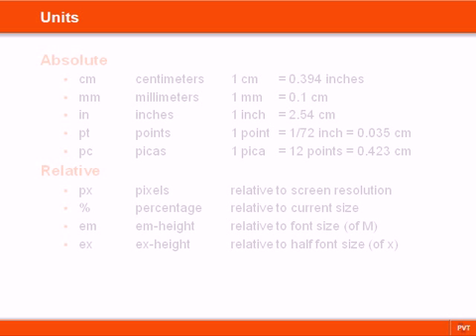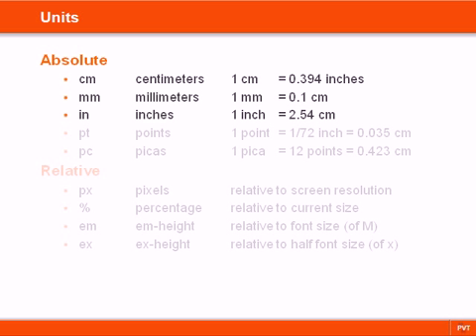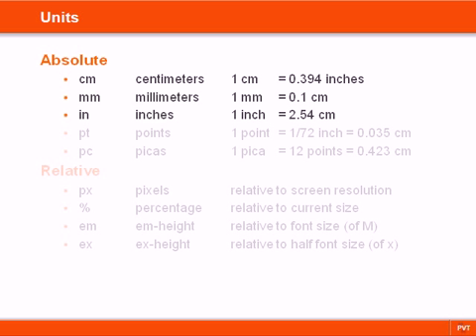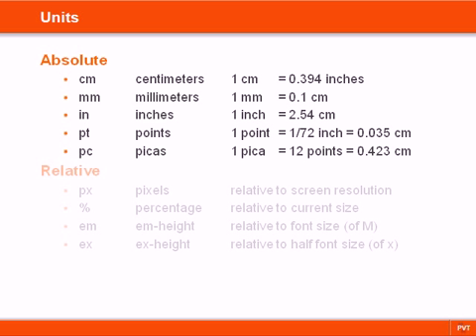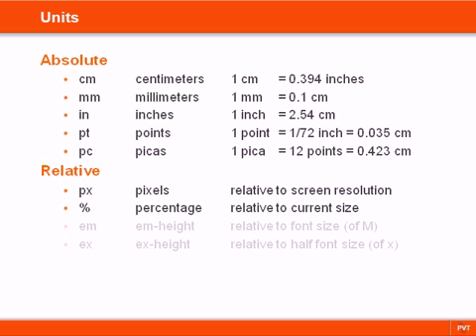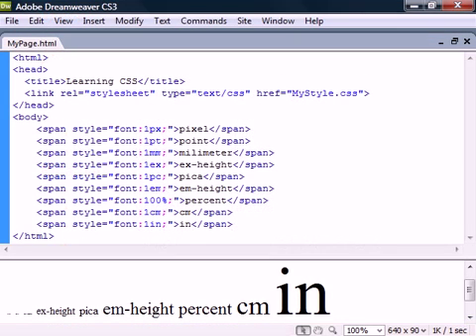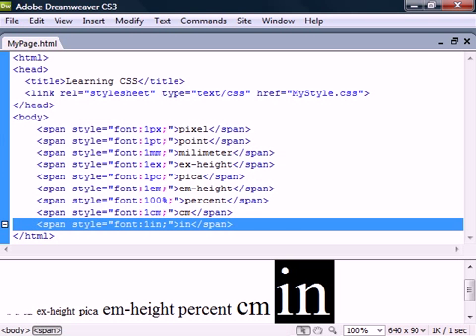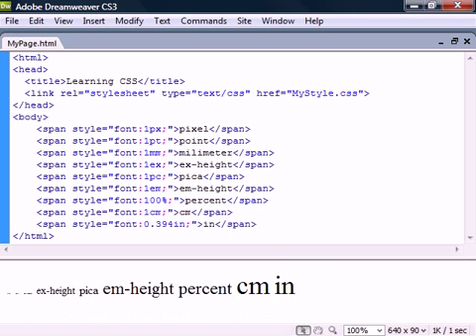CSS Tutorial - 11 - Units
This video covers CSS units and measures.